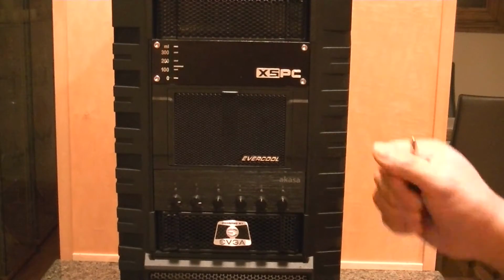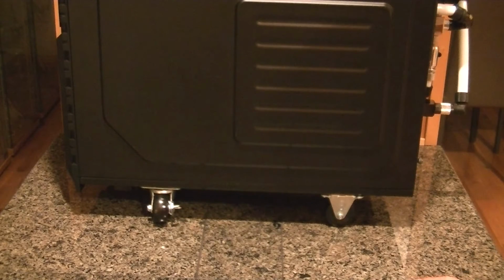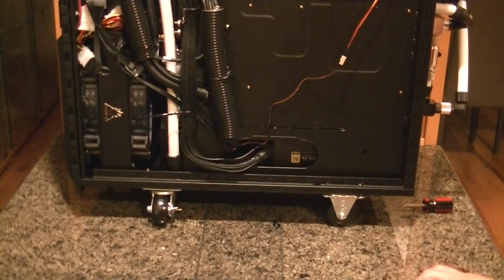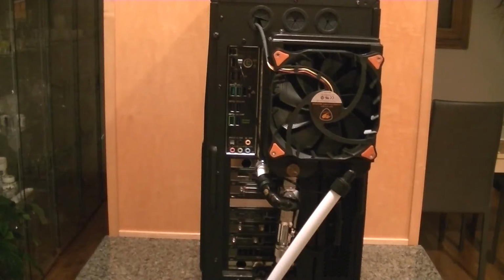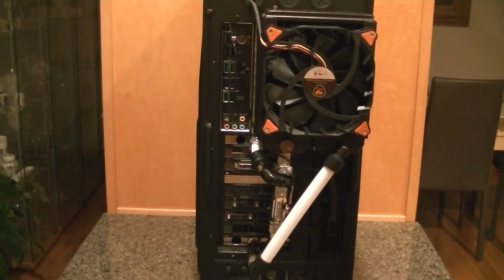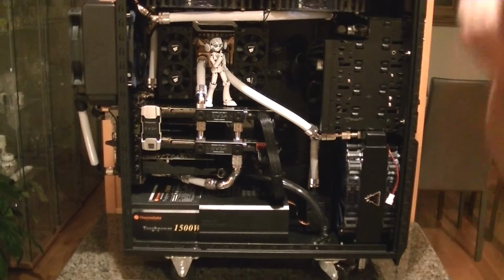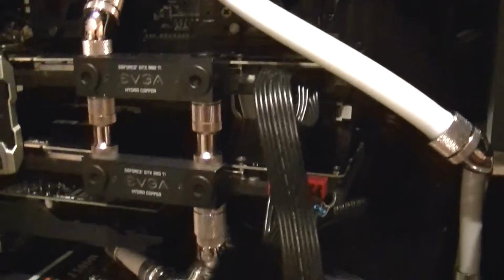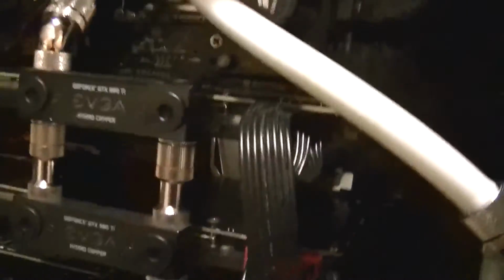Babeast Mark 4 Update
Upgraded my personal rig.  Platform swap and other changes.